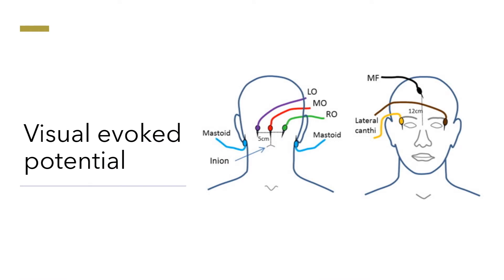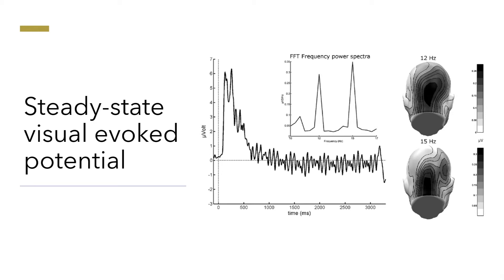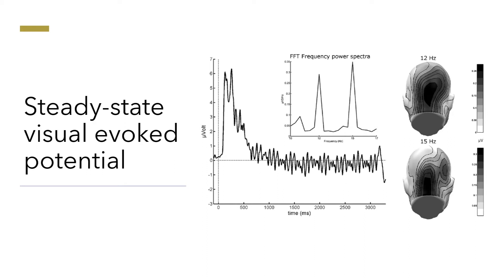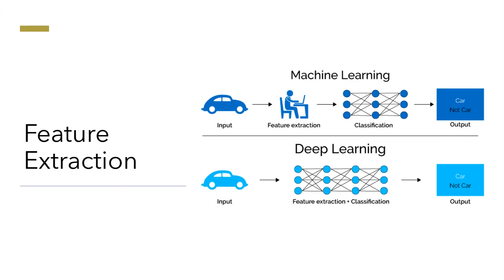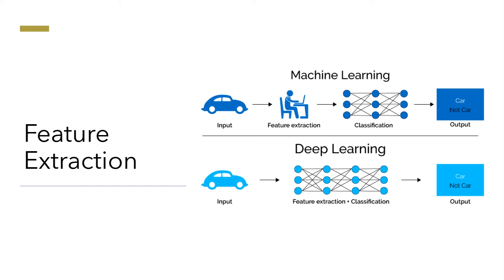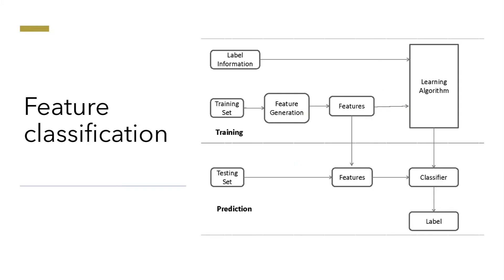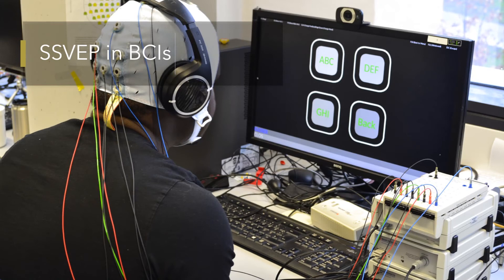What is SSVEP ?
In neurology and neuroscience research, steady state visually evoked potentials are signals that are natural responses to visual stimulation at specific frequencies.